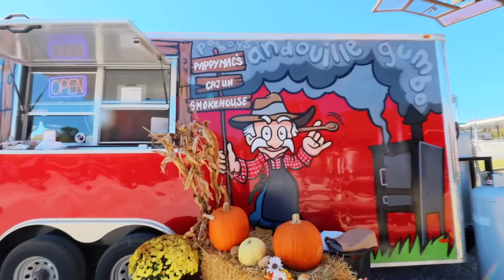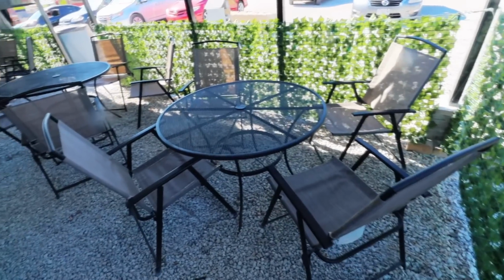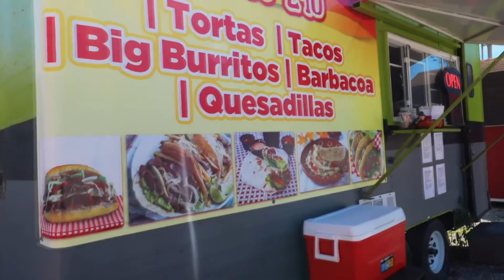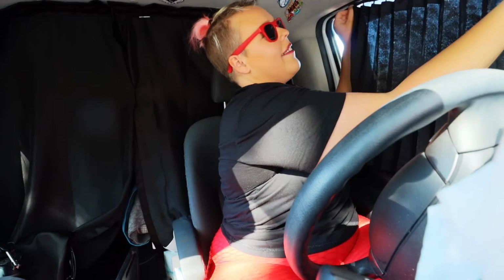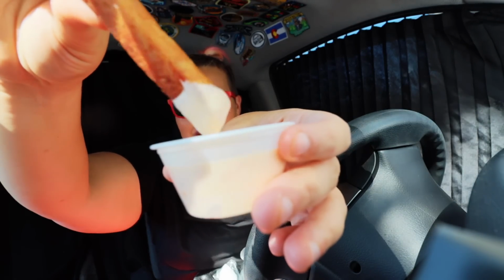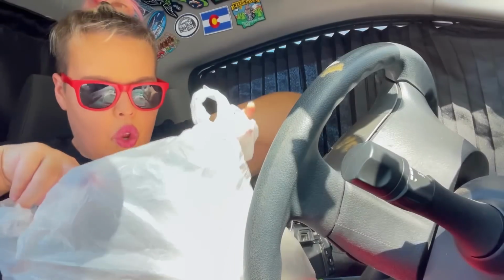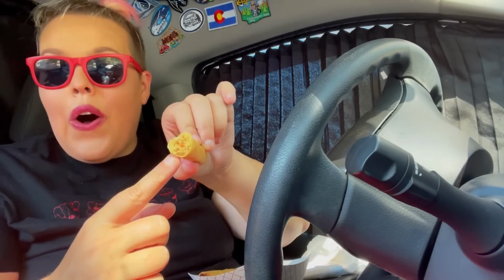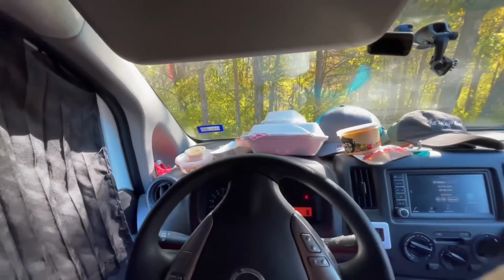Branson Food Park | Branson's Best Kept Food Secret For Variety & Flavors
If you have ever been to Branson and struggled with finding things for the entire family to enjoy why not think outside of the box or rather outside all together at the Branson Food Park.   It is here that you can find a variety of unique flavors and foods from around the world brought to a central place in Branson, Missouri.  Today we are checking out all the flavors and finding out what is available at the food truck park area.

If you are looking for the lap table or the window covers here are the links:
Car Lap Table
Magnetic Car Curtains